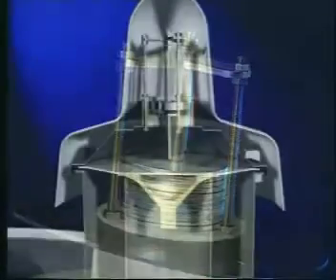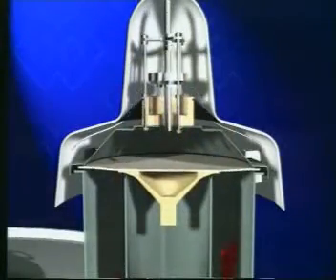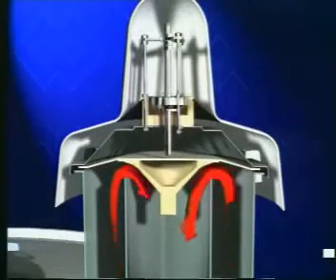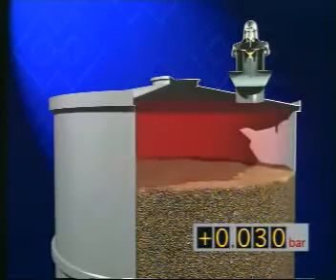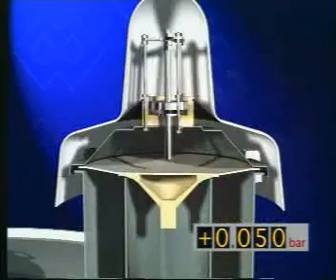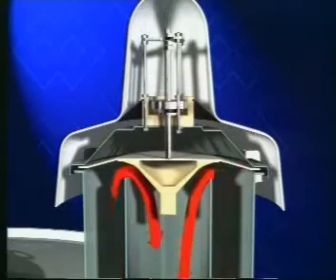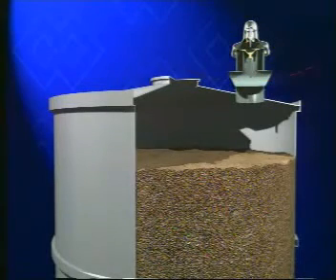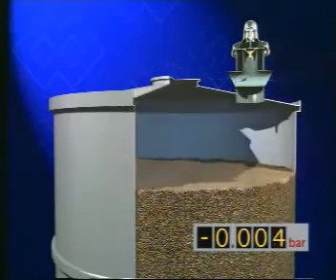VHS Membrane Pressure Relief Valves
VHS Pressure Relief Valves
WAM Australia - VHS Pressure Relief Valves are the last safety net when abnormal pressure conditions endanger the silo structure.
This is why sudden excess or suction pressure inside the silo must be dealt with instantly. Even though ideally a VHS Pressure Relief Valve should never have to go into action, it must be efficient and reliable if needed.

VHS Pressure Relief Valves consist of a cylindrically shaped metal body with clamp connection spigot to the silo, an exhaust outlet spout for duct connection, an elastic diaphragm able to re-establish pressure balance instantaneously, a counterweight kit to keep the Valve closed under normal conditions, and a weather protection cover.

For some time, tighter safety regulations in industrialized countries have ensured stricter enforcement of rules regarding the safeguarding of silos and bins against excess and negative pressure. There is no question that other countries will have to follow this example.

The counterweight-loaded VHS-type Pressure Relief Valve has one decisive advantage over the other type manufactured by WAM®, the VCP. Due to the moment of inertia of the helical springs on the VCP, pressure balance is re-established extremely quickly but not instantaneously.

The VHS, on the other hand, does the job in real time. Through an interplay of pressure on different surface areas on both sides of a diaphragm fitted inside the valve housing, perfect pressure balance is achieved.

In the event of excess pressure this interaction enables air from inside the silo to flow back into the atmosphere; in case of suction pressure the air penetrates from the atmosphere into the silo.

Performance & Technical Features - Benefits of VHS Pressure Relief Valves

Casing in carbon steel (VHS2731B), painted RAL 7001 (silver-grey) or in 304 stainless steel (VHS2732B)
Body diameter = 273mm (10 in)
Air volume up to 5,000m3/h (2,950 cfm)
Exhaust outlet spout for connection with centralised suction system
These Valves are preset for a maximum negative pressure of - 0.005 bar (0.07 psi) and a maximum excess pressure of + 0.05 bar (0.72 psi).
Should customer requirements be different, the Valves can be set at a maximum excess pressure ranging from + 0.02 bar (0.29 psi) to + 0.08 bar (1.16 psi).
Small overall dimensions
Short maintenance time
The working principle of the VHS Pressure Relief Valve itself is innovative. Its special double-acting diaphragm pervious to air sees to both excess and suction pressure relief. The special properties of the diaphragm avoid blockage, as well as the formation of material crusts.